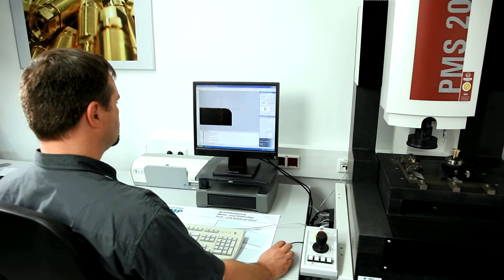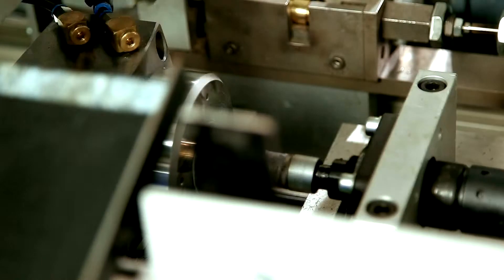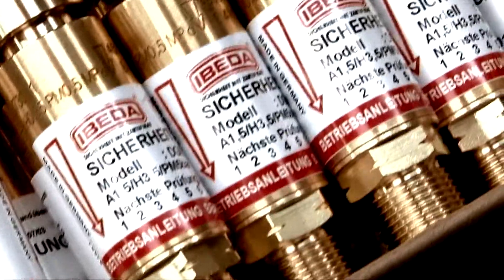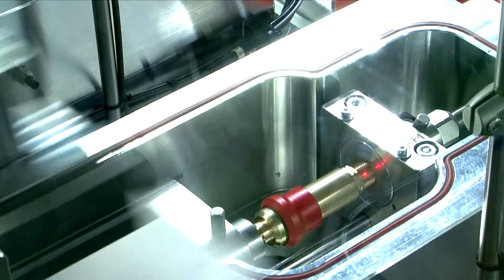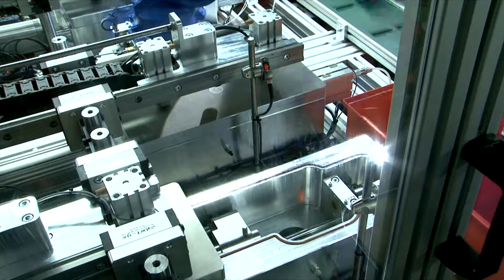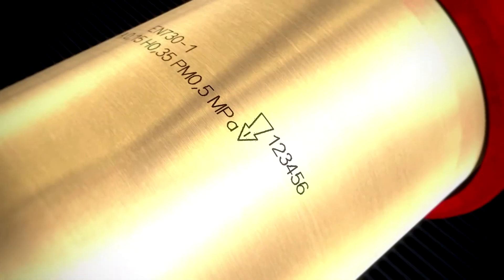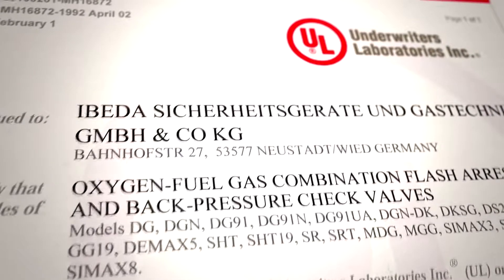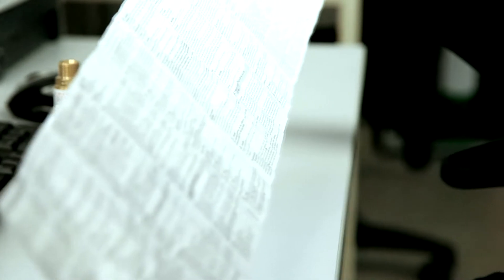Flashback Arrestor Quality and Testing